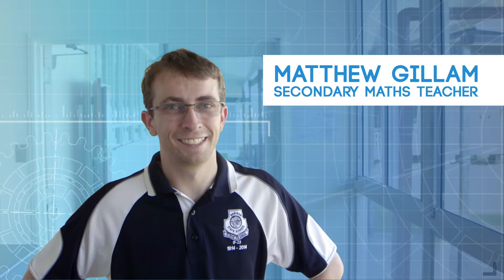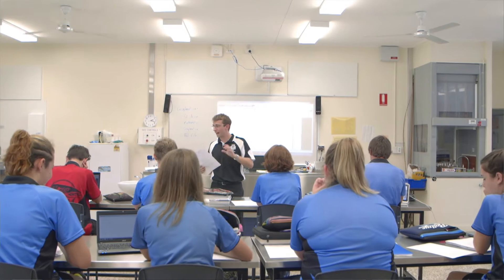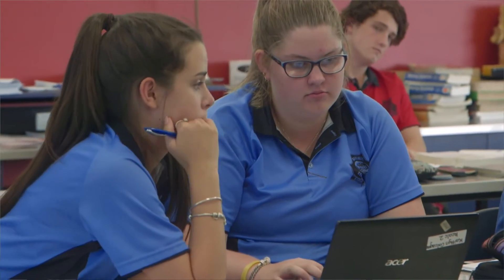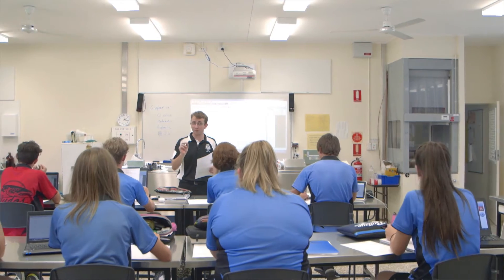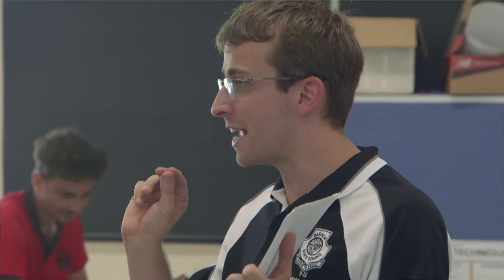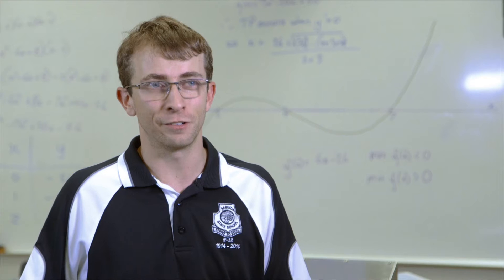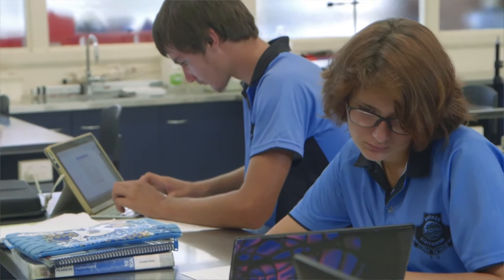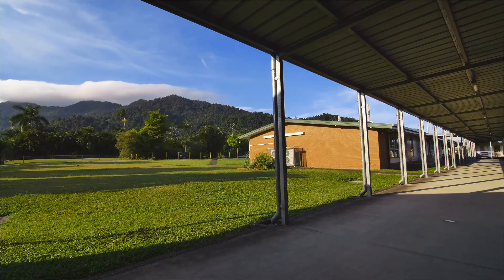Why maths? Secondary mathematics teacher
Secondary mathematics teachers are in high demand. Matthew Gillam is a secondary Mathematics and Chemistry Teacher at Babinda State High School. Matthew studied Biochemistry at university before changing career paths to become a teacher after realising that he enjoyed tutoring maths more than working in a lab.